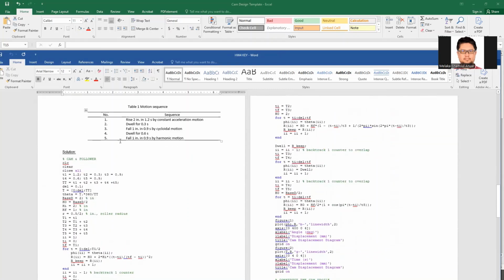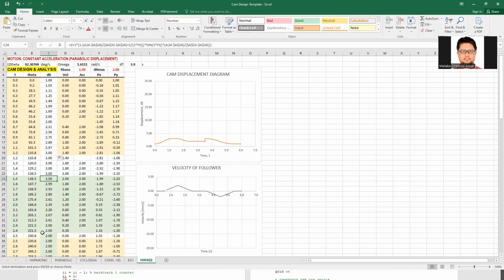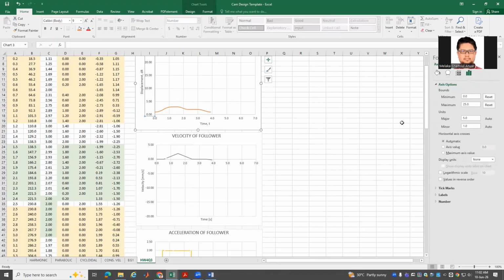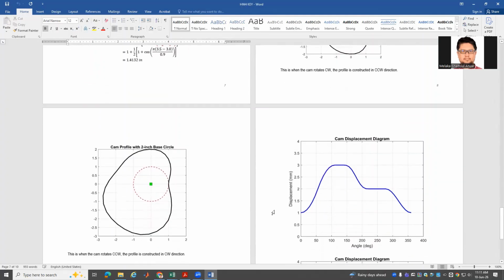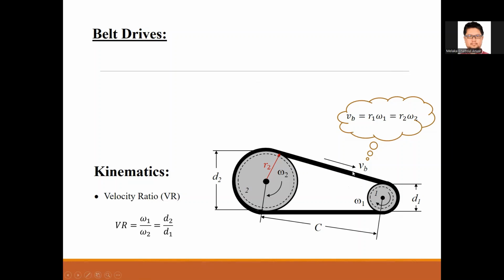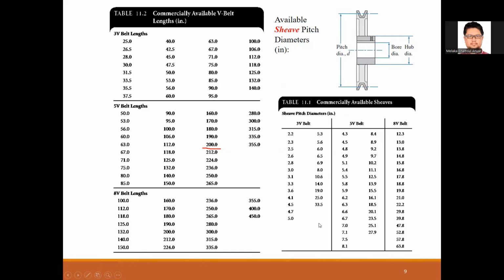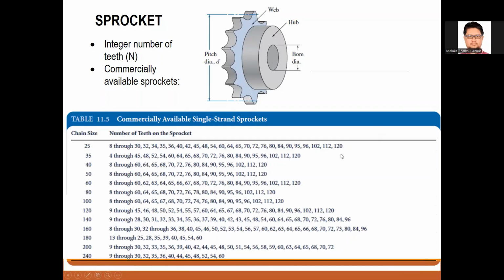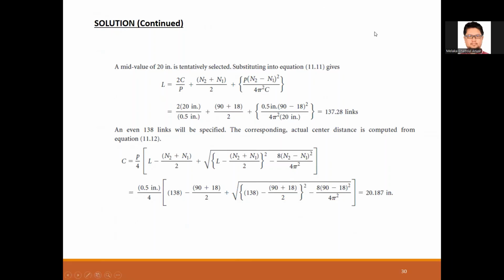Lecture W13 Cam Belt Chain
Mechanism Design